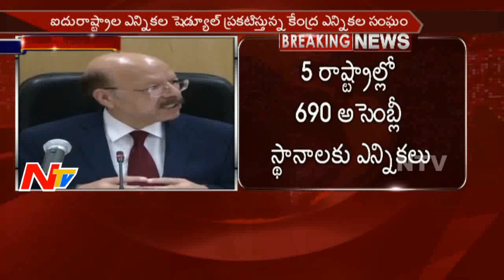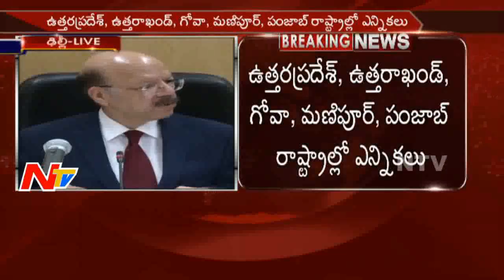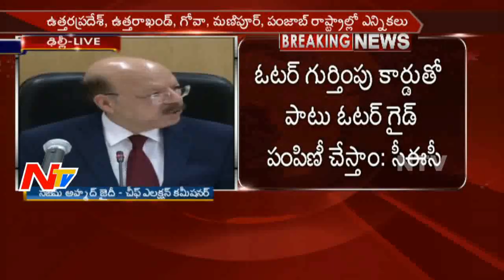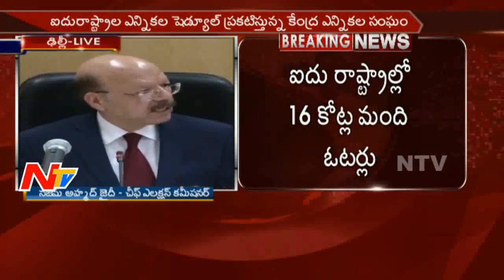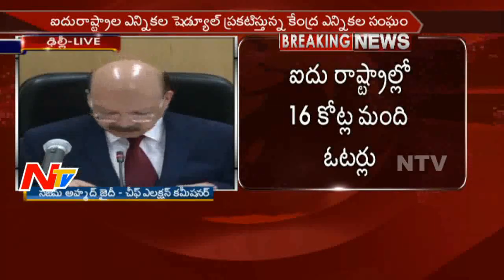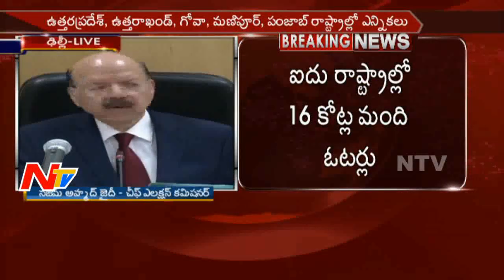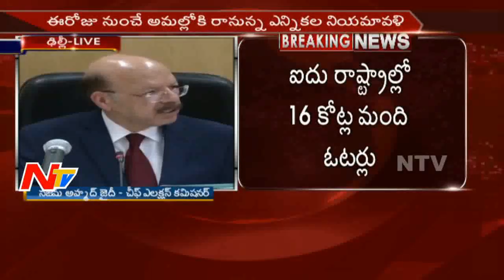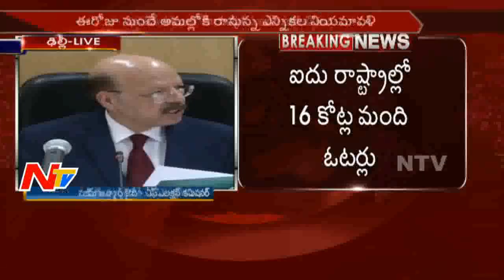Election Commission Releases Five States Poll Schedule || Press Meet Part 01 || NTV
ElectionsOnNTV Election Commission Releases Five States Poll Schedule || Press Meet Part 01 || NTV

Watch NTV Telugu News Channel, popular Telugu News channel which also owns India's first women's channel Vanitha TV, and India's most popular devotional channel Bhakti TV.